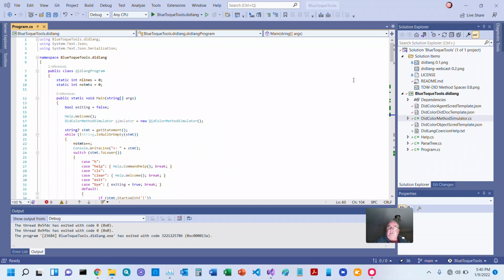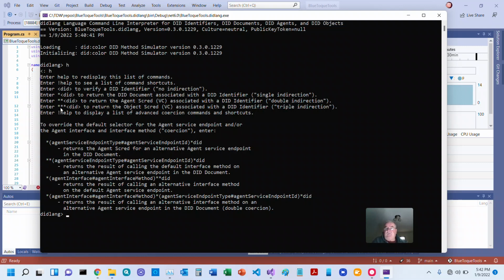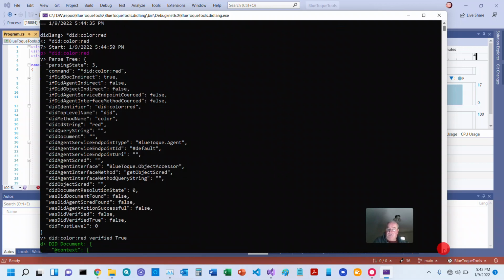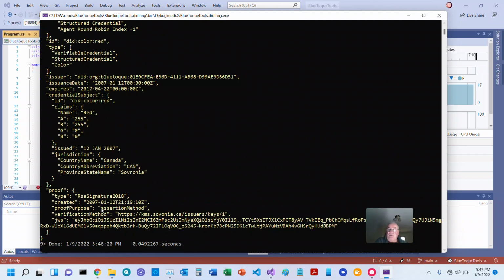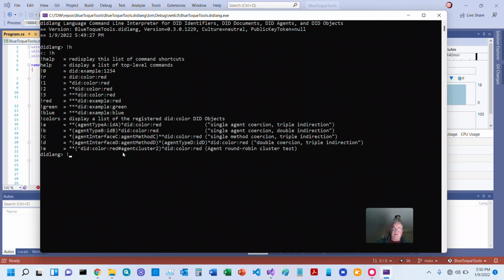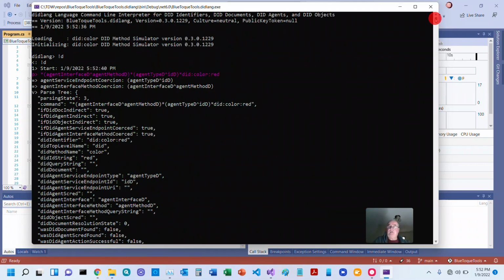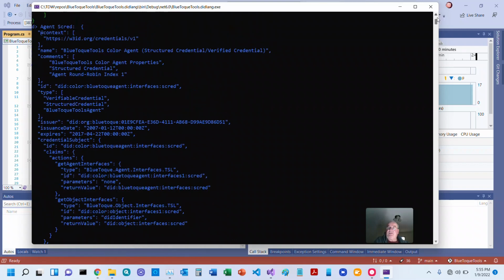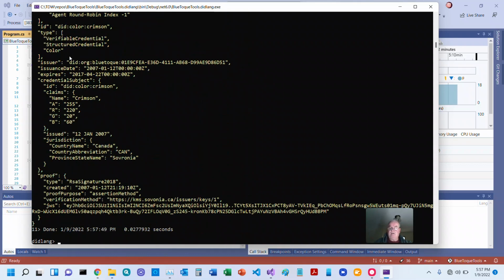DIDScript(tm) Language 0.3 Interpreter for DIDs, DID Documents, DID Agent Clusters, and DID Objects